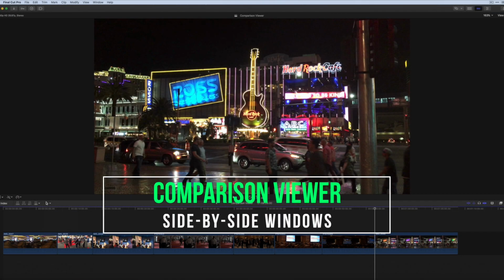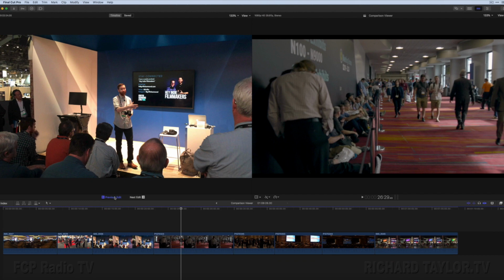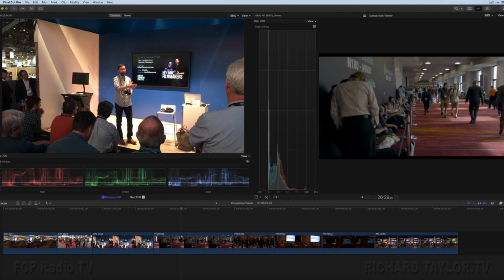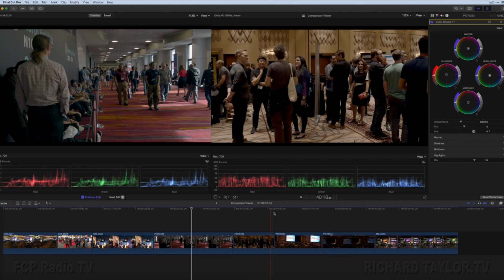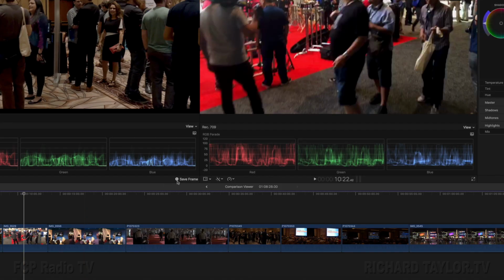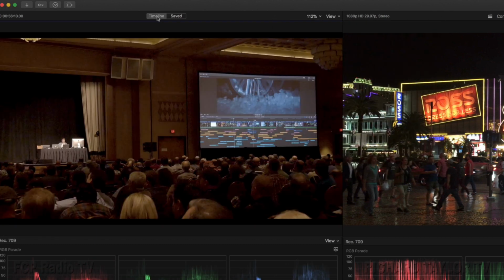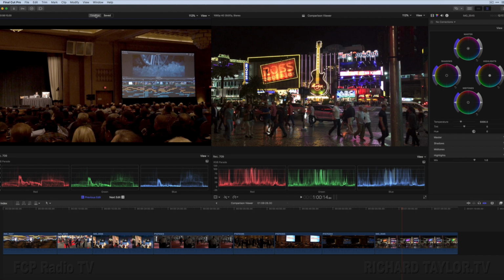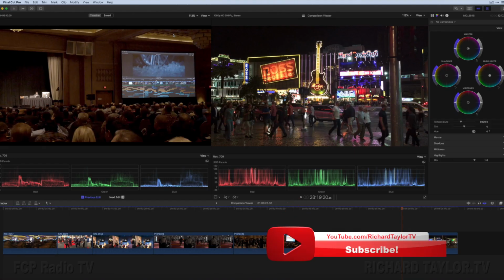Final Cut Pro X Comparison Viewer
How to use the Final Cut Pro X Comparison Viewer